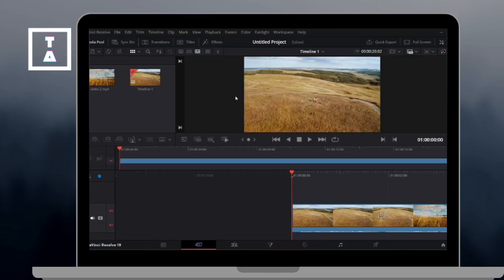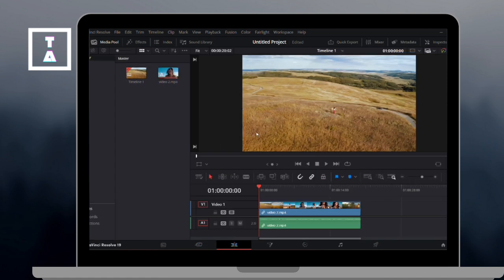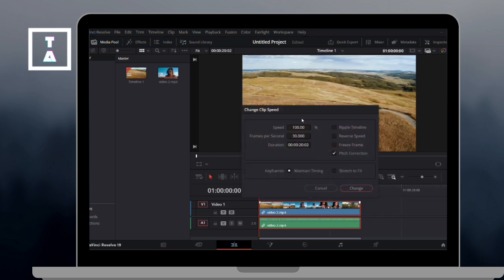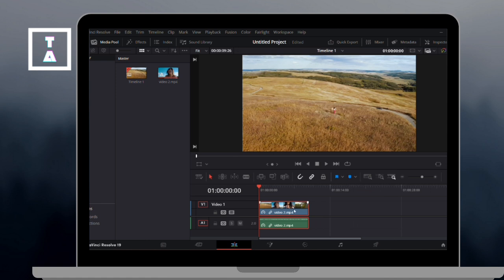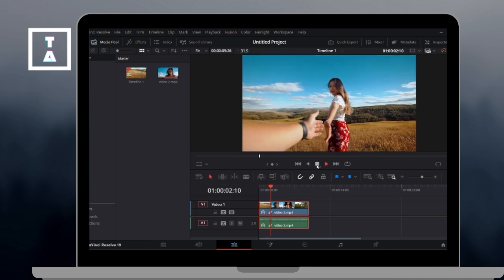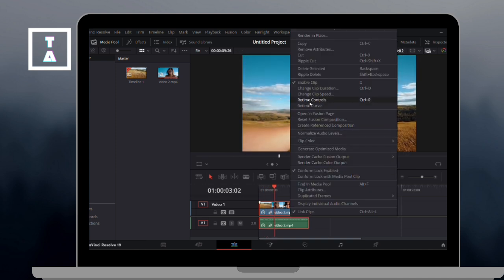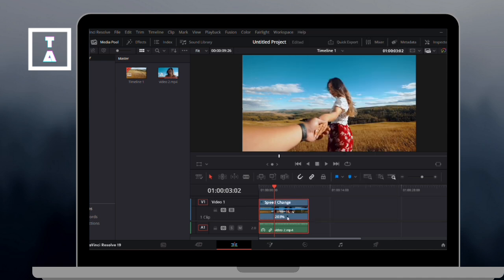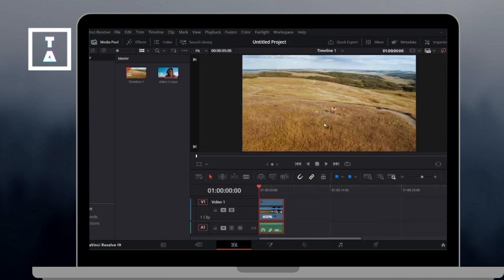How to Speed Up Clips in DaVinci Resolve in SECONDS!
In this video, learn how to speed up clips in DaVinci Resolve with easy-to-follow steps! Whether you're creating fast-paced videos, enhancing your storytelling, or just want to add some dynamic flair to your edits, this tutorial will guide you through the process of adjusting clip speed effectively.

📌 What You'll Learn:
✔️ How to increase speed for video clips in DaVinci Resolve
✔️ Tips for maintaining audio quality when speeding up clips
✔️ Creative uses of speed adjustments in your projects
✔️ Troubleshooting common issues with speed adjustments

Speeding up clips can drastically change the rhythm and impact of your video content, making it more engaging for your audience. Don't miss out on these valuable editing techniques that can elevate your projects!